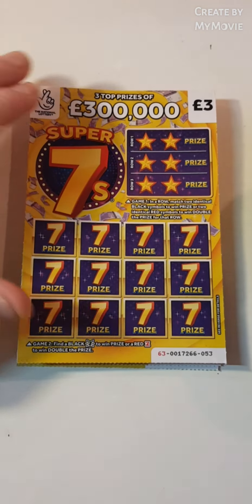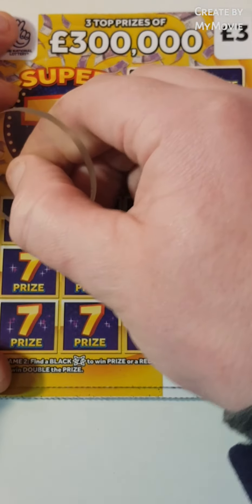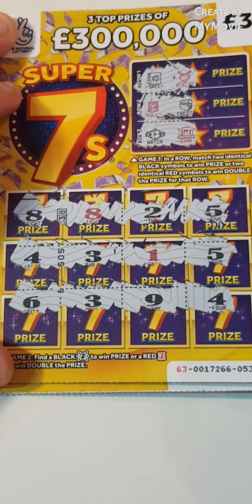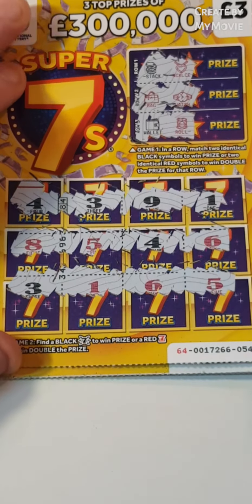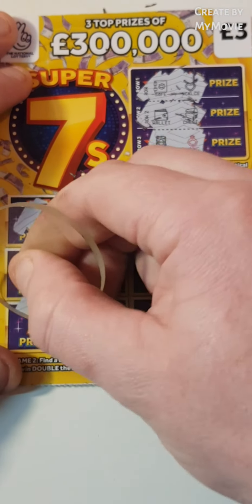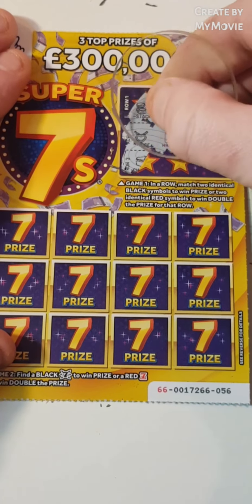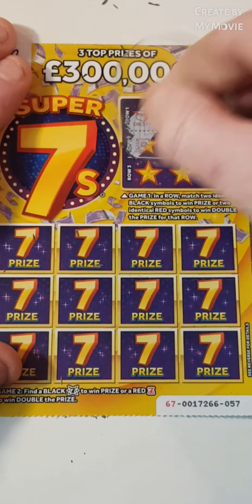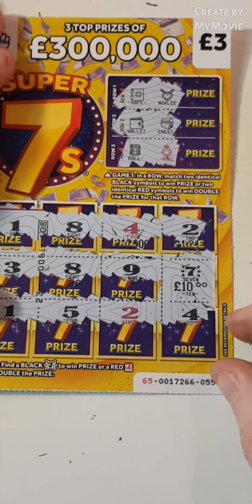😁😁5× super 7s scratch cards win win😁😁